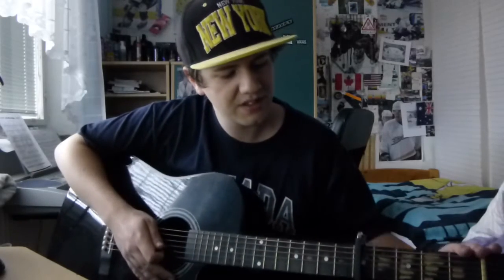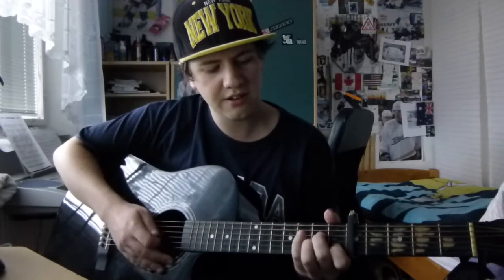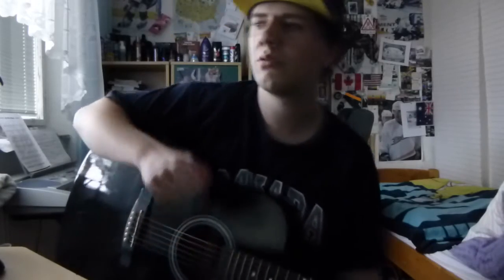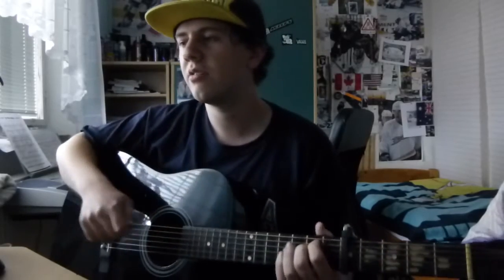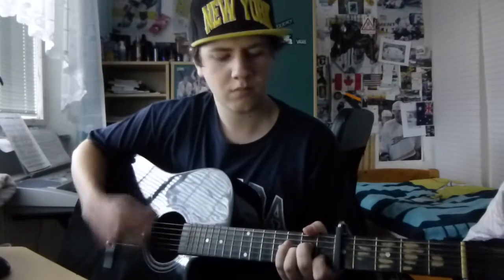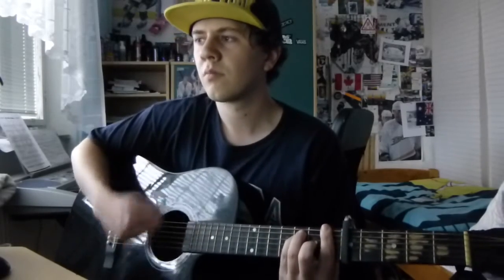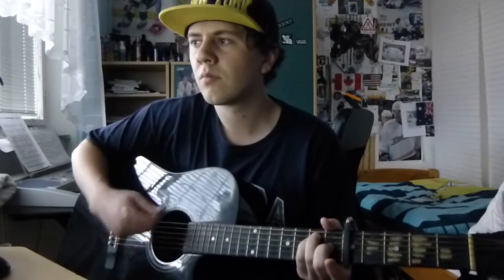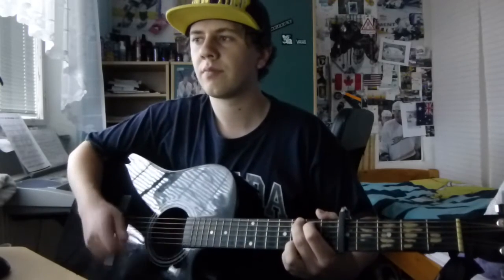How to play Adele - You'll Never See Me Again Guitar Lesson Tutorial with Chords by nEscafeX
How to play Adele - You'll Never See Me Again Guitar Lesson Tutorial with Chords by nEscafeX - It's just chords tutorial
CHORDS: Capo on 5th Fret !
Verses : (Am G Em F)
Before : (Dm F Am G Dm F G)
Ref : (F G Am G Em) 2x
      (Am G Em F)
Verse,Before,
(F G Am Em F G Am G Em)
Change : (F G Am E/A F E G)
(Am G Em F) 2x
Am.

E/A tabs : (700780)